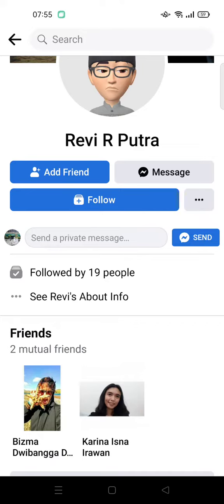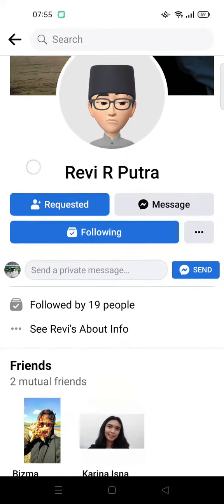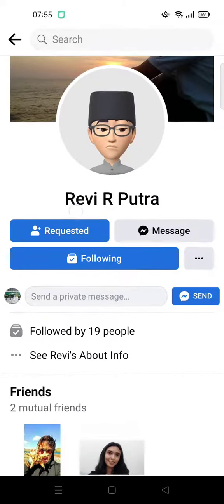~ Want to Add a Friend on Facebook Fast? Here's How!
**Video Description:**

Want to add a friend on Facebook fast? You've come to the right place! In this video, we’ll guide you step-by-step on how to quickly add a friend on Facebook, so you can connect and stay in touch with ease. Whether you're new to the platform or simply looking for a refresher, adding friends on Facebook is easy when you know the exact steps to follow.

To start, we’ll show you how to use the search feature to locate your friend's profile and send them a friend request in seconds. Once you've found the right profile, a simple click on the “Add Friend” button will do the trick. If the profile is set to private, you’ll send a request and wait for them to approve it. However, if they have a public profile, you’ll be able to follow them instantly!

Adding friends on Facebook is the key to building your social circle, seeing updates, and staying connected. This tutorial simplifies the process so that, regardless of your familiarity with Facebook, you can start adding friends without any hassle.

Ready to grow your friend list? Watch the video and follow along to add friends quickly and effortlessly. If you found this guide helpful, don’t forget to give it a thumbs up, leave a comment with any questions, and hit subscribe to stay updated with our latest social media tips!